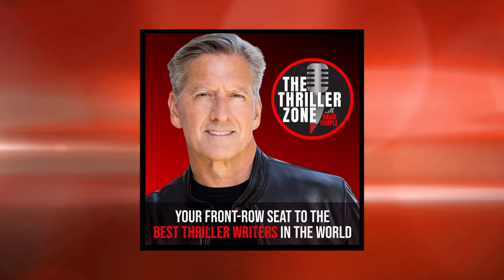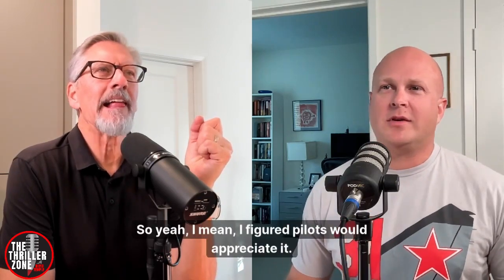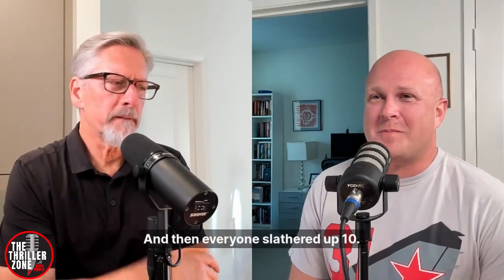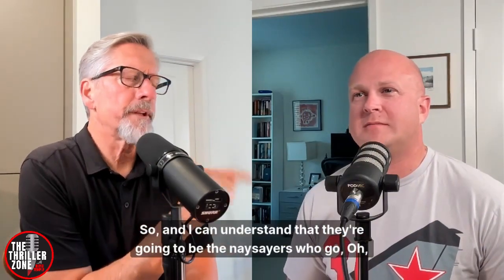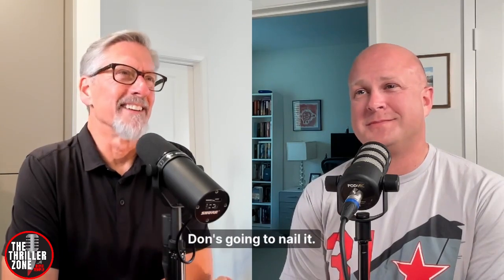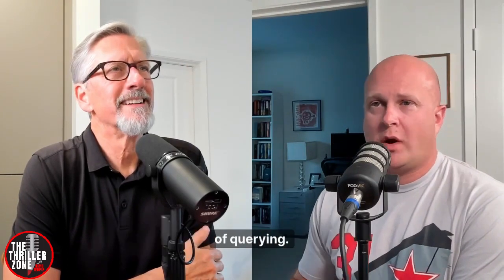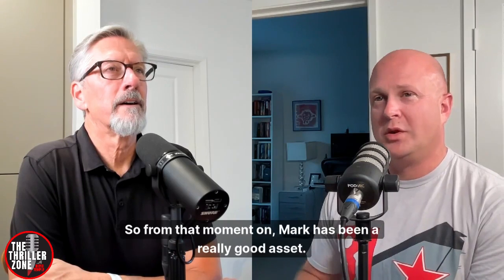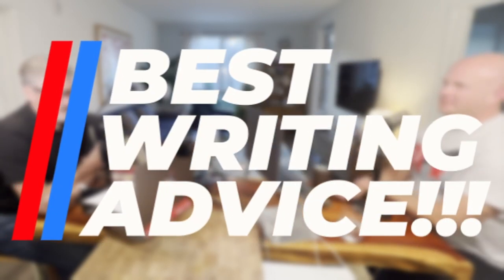Jack Stewart, author of Unknown Rider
On today's 159th Episode of The Thriller Zone, I'm very excited to welcome Jack Stewart, author of UNKNOWN RIDER.

Yes, Jack grew up dreaming of being a TOPGUN pilot, after seeing the movie that nearly catapulted Tom Cruise's career into orbit. But it was more than that; it was a love and passion for flying.

Anyhow, we learn all about that in the show. And a whole lot more.

So kick back and relax, and get ready to hear a story about a guy who had a dream. He followed that dream. Crafted a number of stories, until one got the attention of an agent. He landed the agent. Got a two book deal, and the rest is history.

Please welcome a terrific talent, a true gentleman, and someone I'm proud to call friend. It's Jack Stewart.